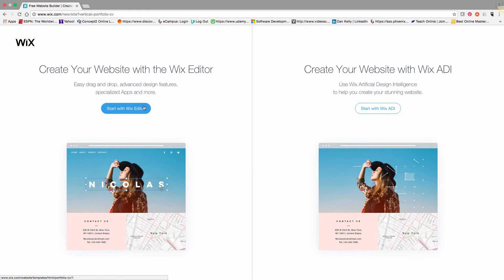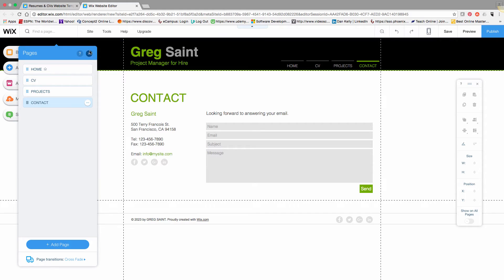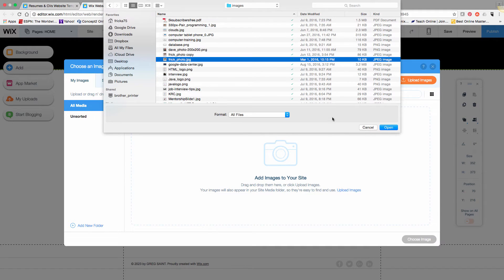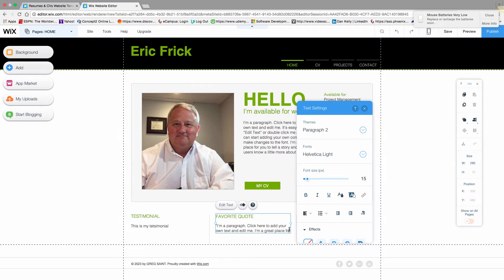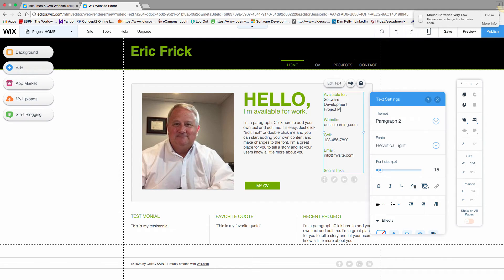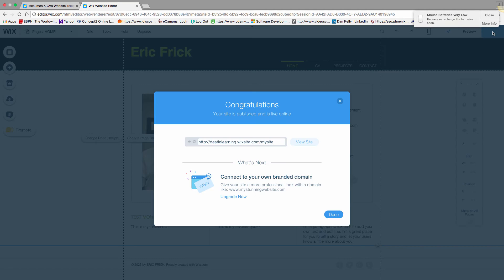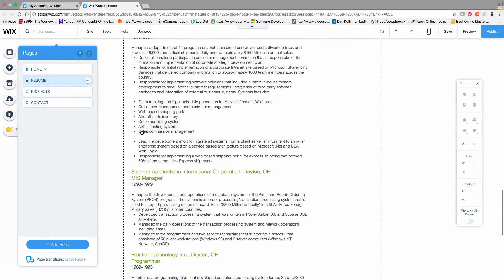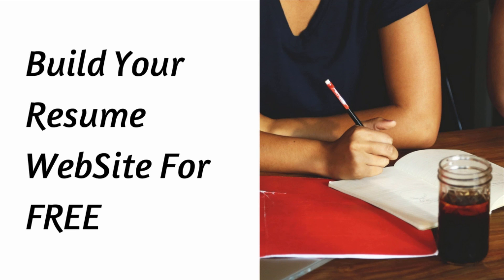How to Build Your Online Resume with WIX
▬▬▬▬▬▬▬▬▬▬▬▬▬▬▬▬▬▬▬▬▬▬▬▬▬▬▬ In this video I will show you how to build your online video with WIX. In the previous video I showed you how to first sign up for a FREE account. Now in this video I will show you how to select the correct template and build out your online resume and publish it to the internet.